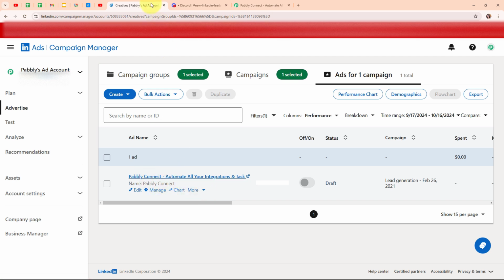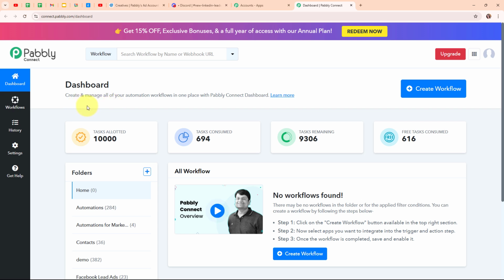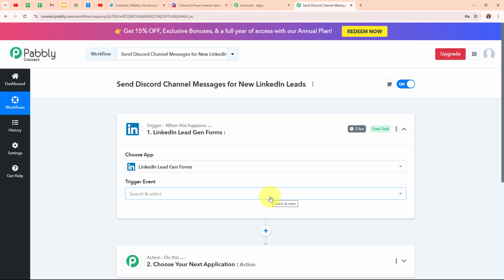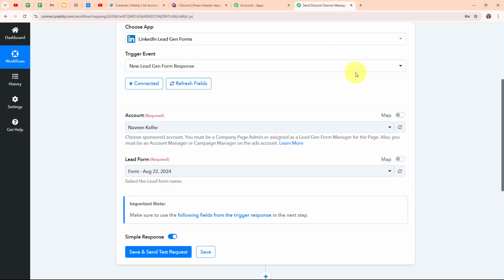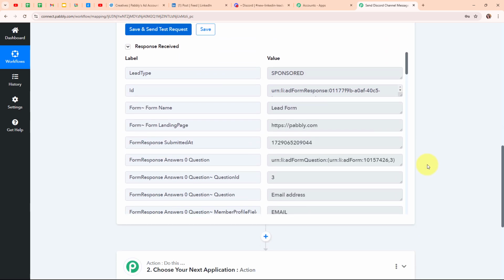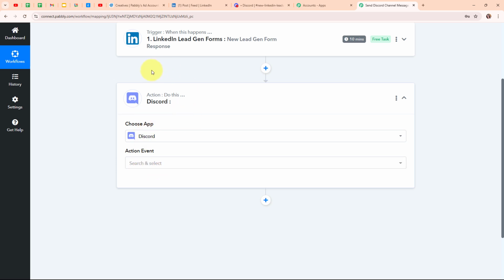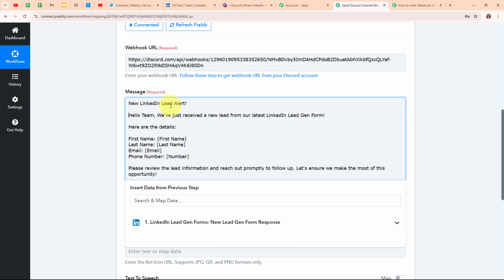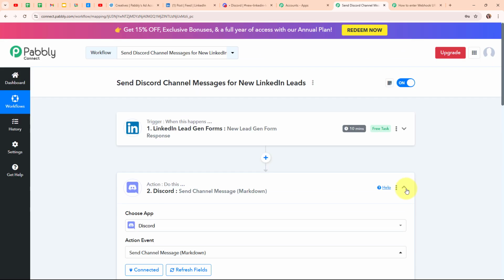How to Send Discord Channel Messages for New LinkedIn Lead Gen Leads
In this video tutorial, we'll guide you through the process of integrating LinkedIn Lead Gen Forms with Discord using Pabbly Connect.

LinkedIn is a powerful platform for generating leads, while Discord is a popular communication tool for creating communities and channels. By integrating LinkedIn Lead Gen Forms with Discord through Pabbly Connect, you can automate the process of sending channel messages every time a new lead is generated, streamlining your communication and ensuring no leads are missed.

This step-by-step guide will help you set up the integration, making lead management more efficient and seamless.

Use Case:
As a marketing director for a tech startup, I use LinkedIn to connect with potential clients and partners. By setting up notifications that alert my team on Microsoft Teams whenever a new lead comes in from LinkedIn, we can quickly collaborate on our outreach strategy. This way, we ensure timely follow-ups and maximize our chances of converting leads into business opportunities. It keeps everyone informed and helps us stay organized in our efforts to grow the company.

Benefits of Pabbly Connect:

1. Automation: Save time, money, and resources by automating tasks.

2. Integration: Connect various web services to create efficient workflows.

3. Security: Enjoy industry-standard security for your data.

4. Scalability: Easily add new applications and services to your workflow.

5. Cost-effective: Choose from plans suitable for different business sizes, with no charges for internal tasks.